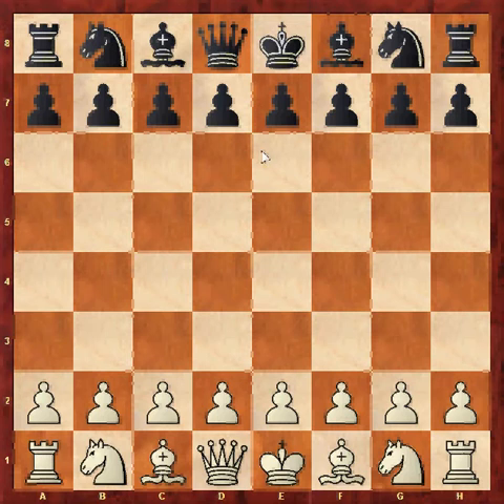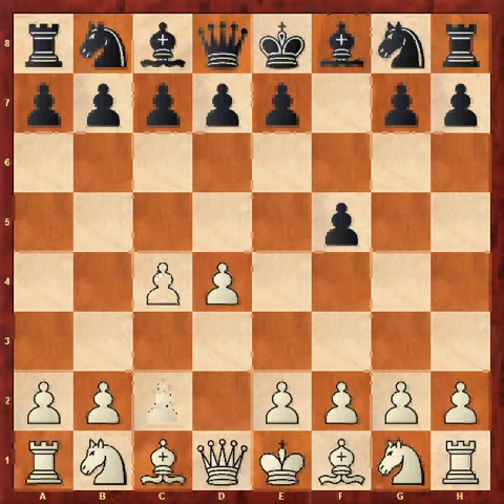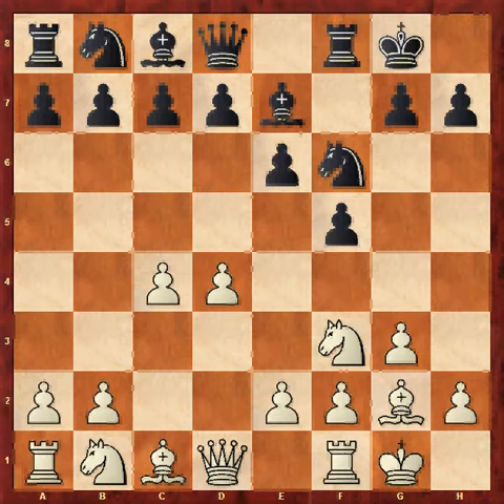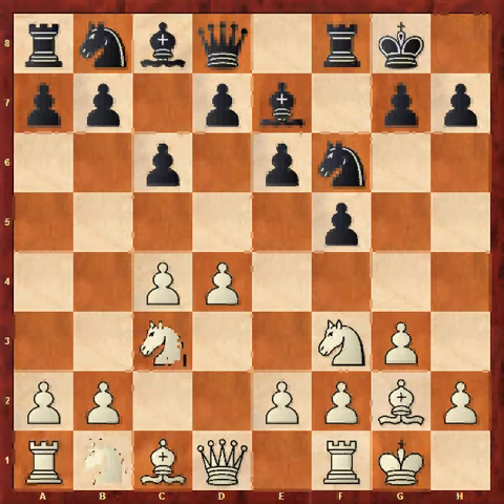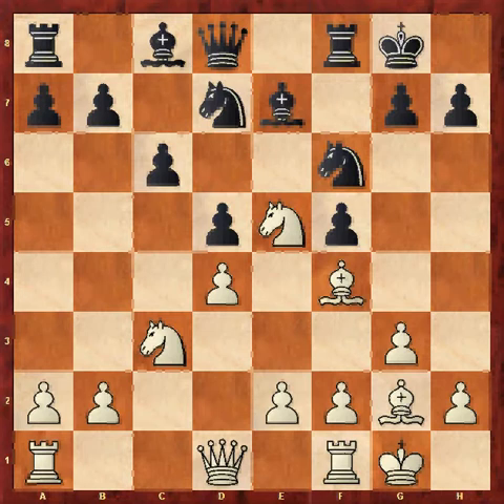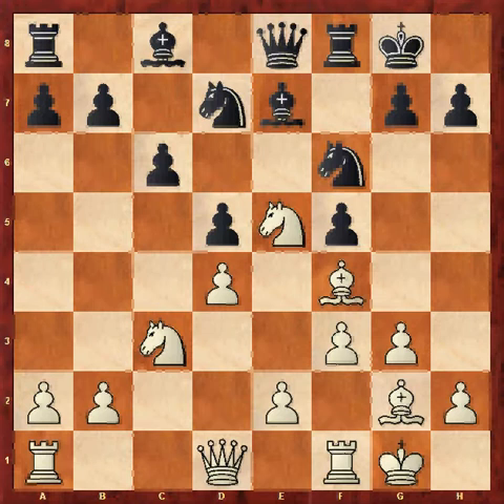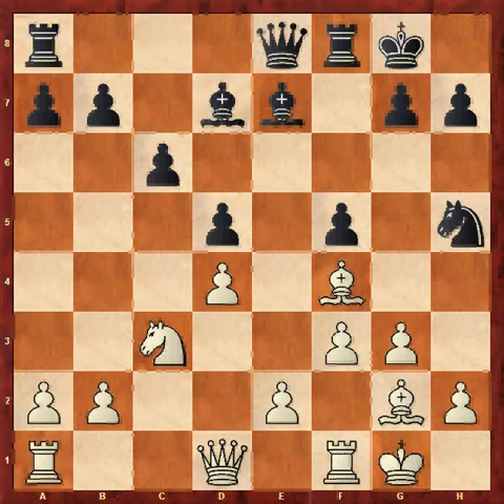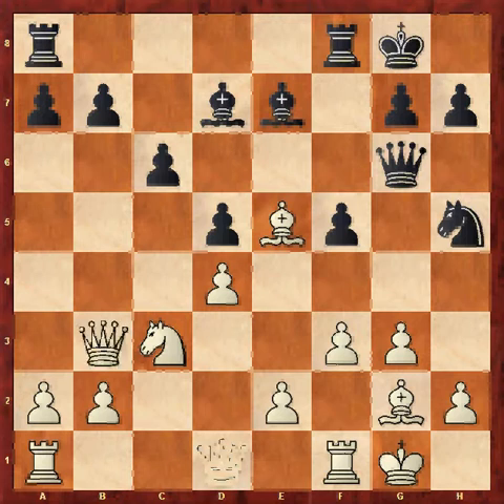Middlegames 4 - Using Pawns As Battering Rams & Breaking Down The Enemy Structure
Shabanaj - Mutesi (2014)

This game shows how to target and break down the Stonewall Dutch and other pawn chains/structures.